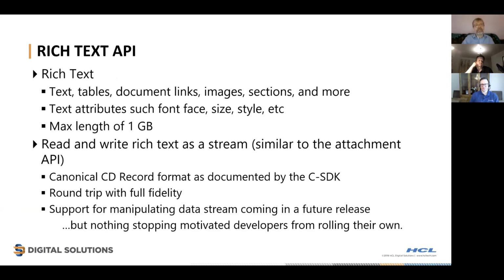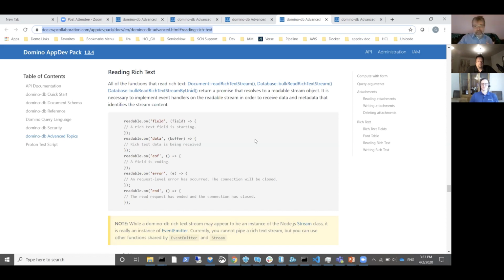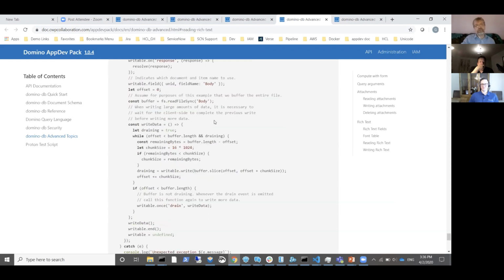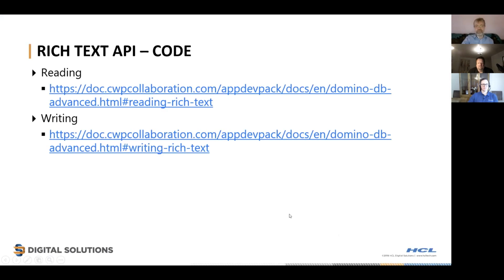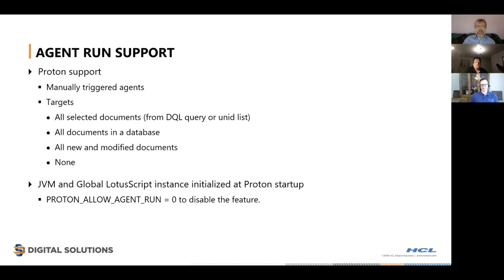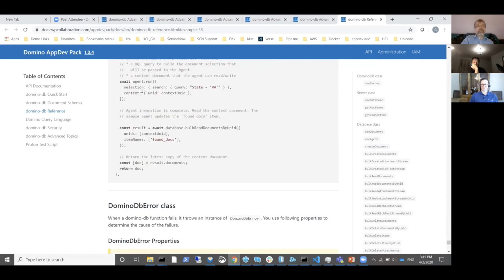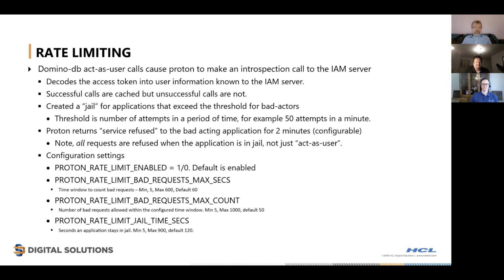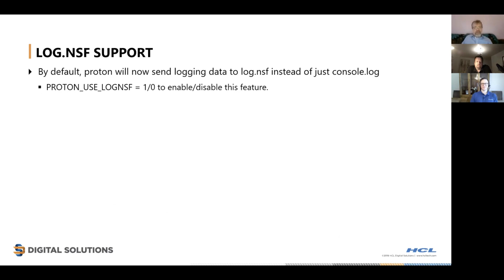The AppDevPack Story: What's new in 1.0.4 ? April 2020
The AppDevPack Story - what's new in Version 1.0.4 ?

In this video, Colin and Heiko from the C3UG Core Team sit down virtually with Gordon Hegfield from HCL to talk about the new features in the most recent release of the HCL Domino AppDevPack - Version 1.0.4. Gordon walks us through the new RichText Features, Agent Support and the rate limiting feature.